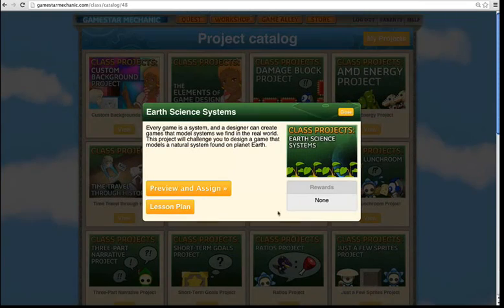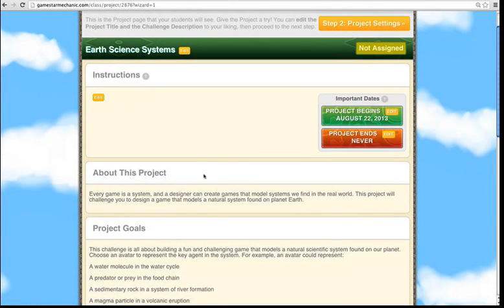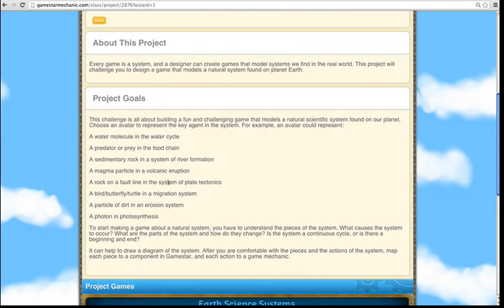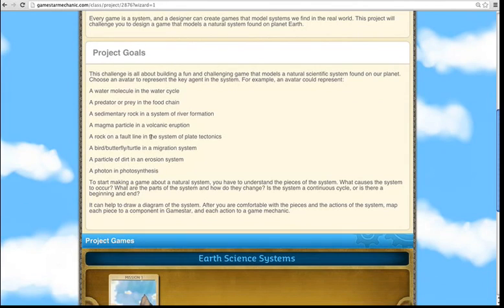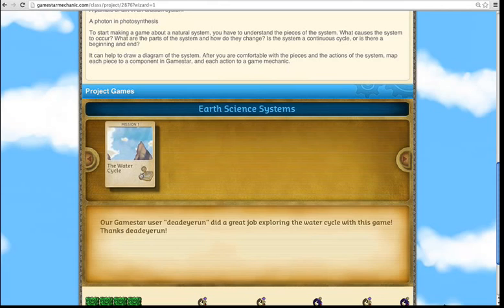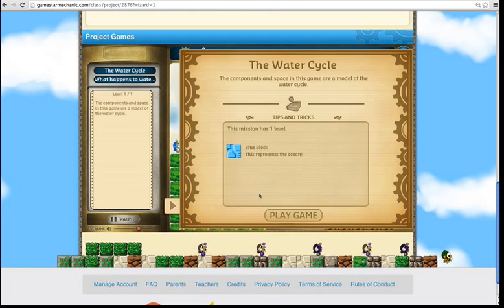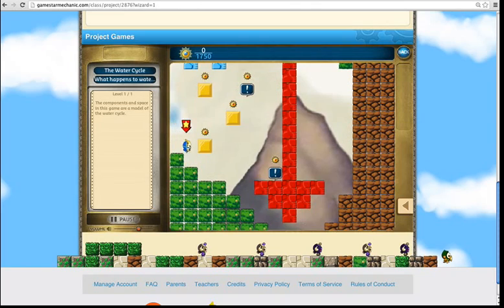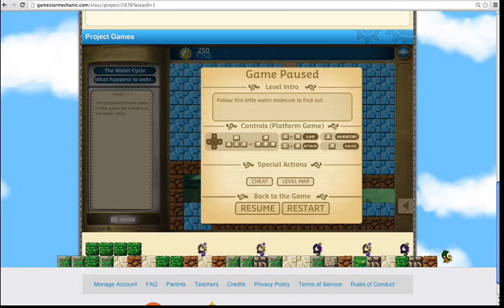Gamestar Mechanic Class Project: Earth Science Systems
Learn about using the Earth Science System Class Project with your students. For a the Class Projects tutorial, go